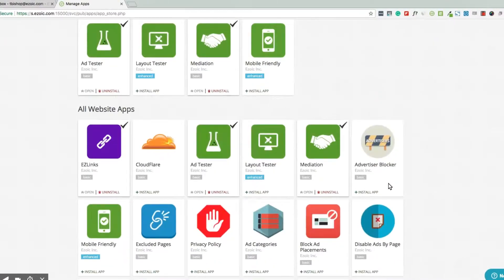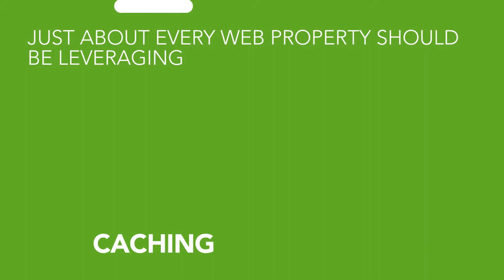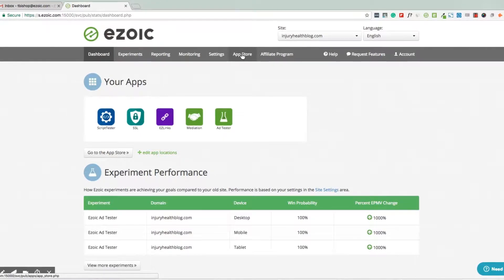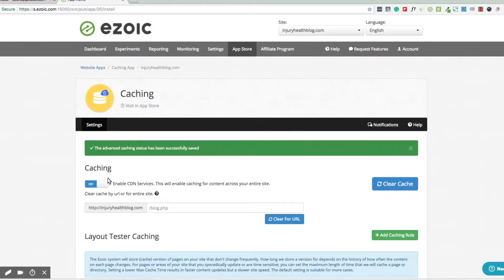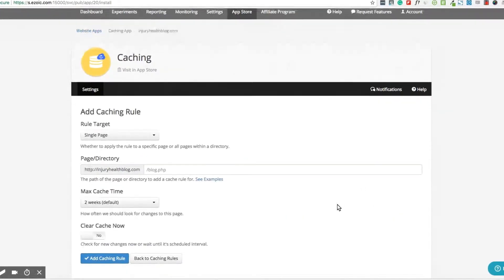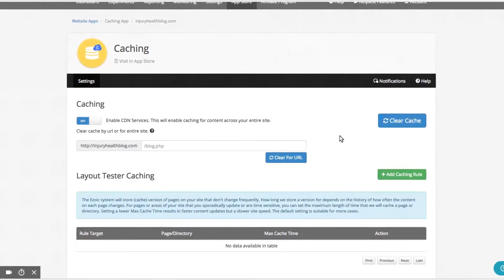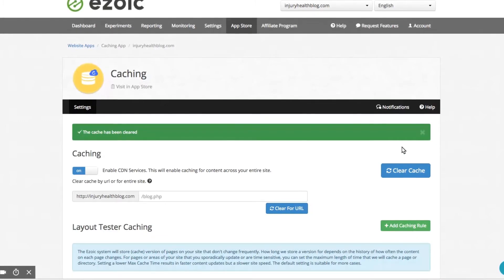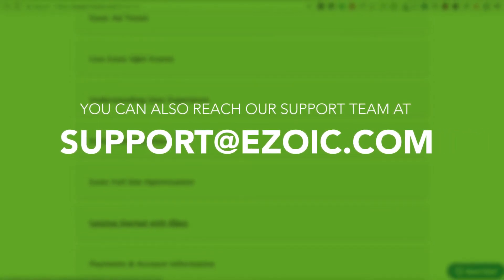Ezoic Academy: How To Use The Ezoic Caching App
Increase website speed and improve site performance by leveraging the free Ezoic caching app. Use Ezoic to leverage a CDN and caching best practices on your website.